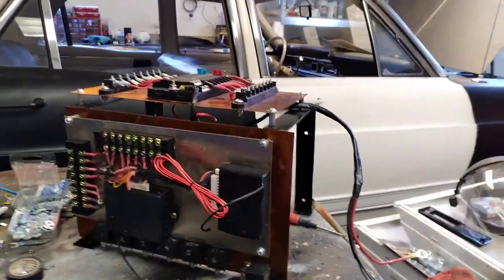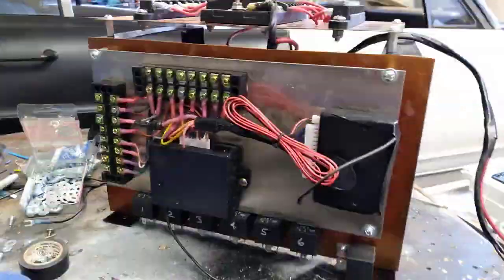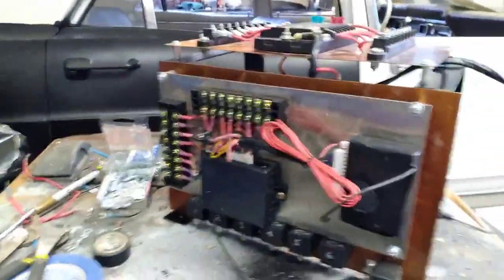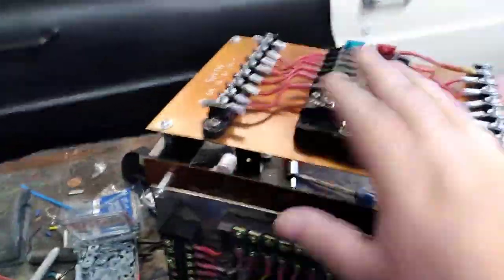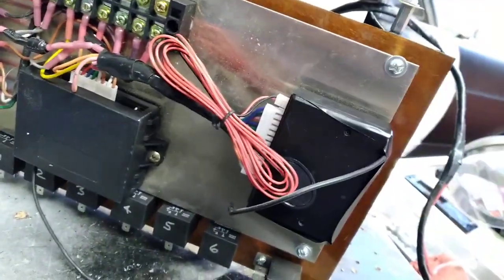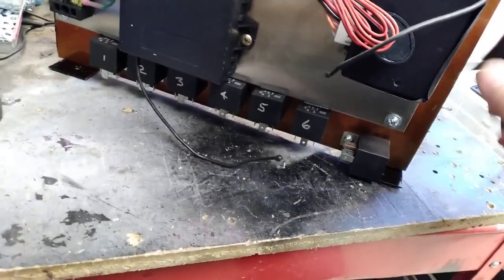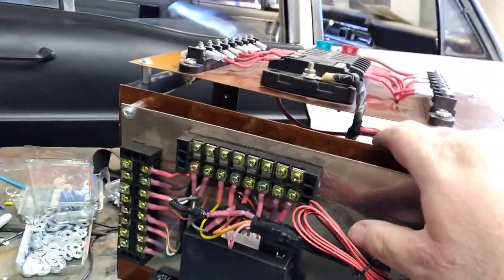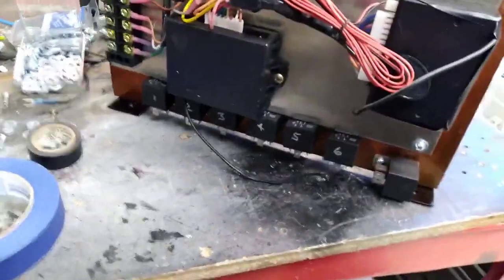Making your relays practical.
Building a battery cover with our fuse and relay panels